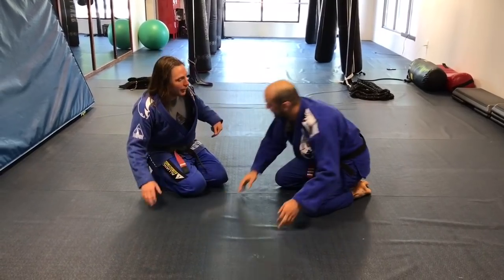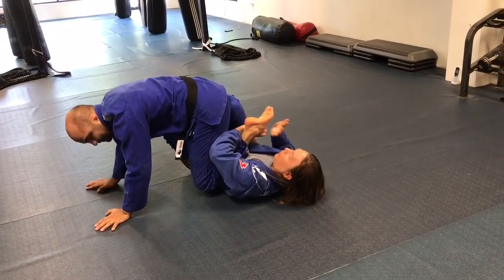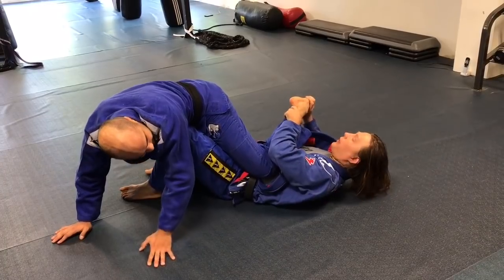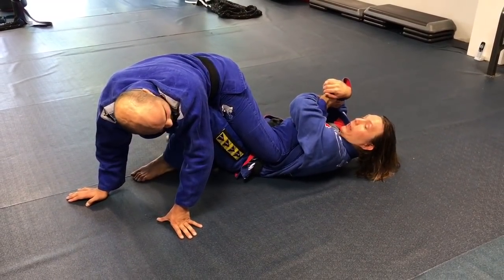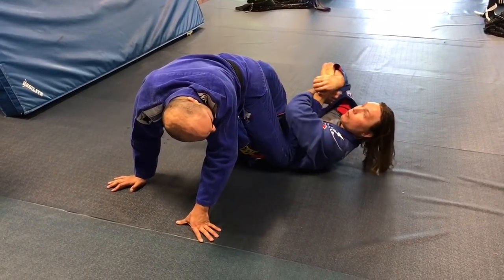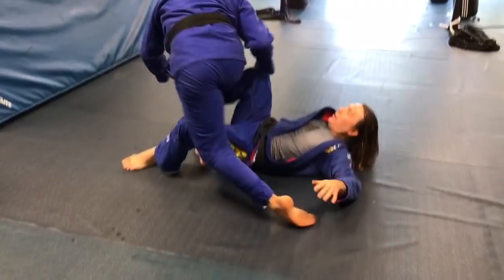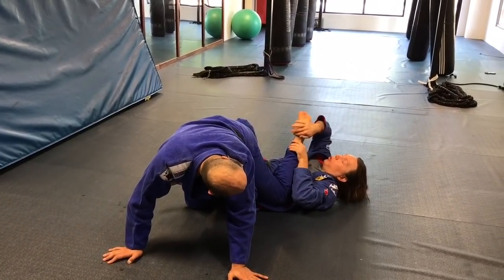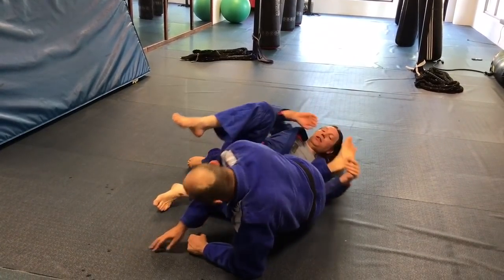Efficient Toe Hold by Ian Mcpherson